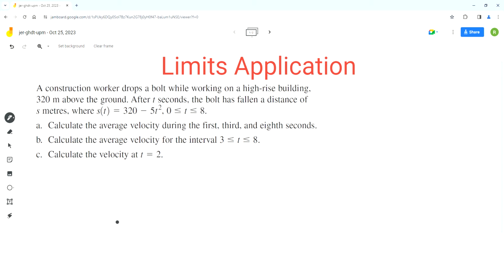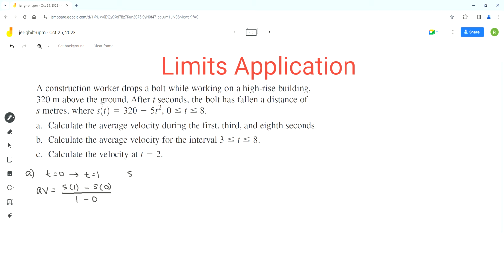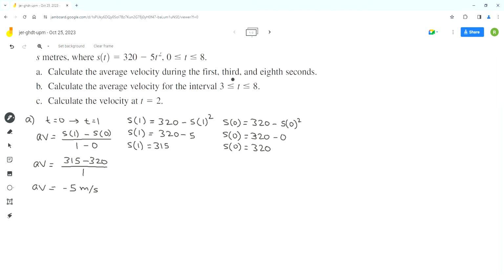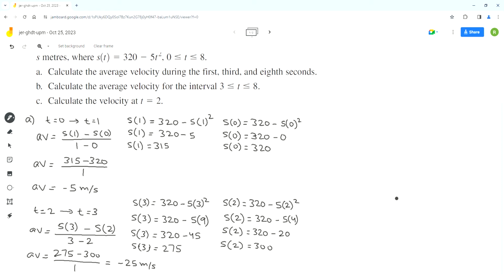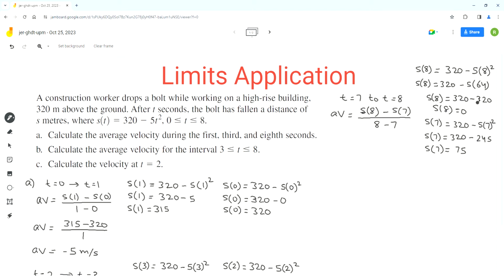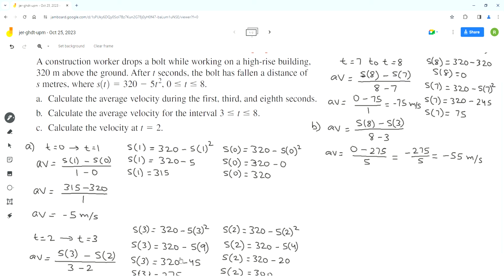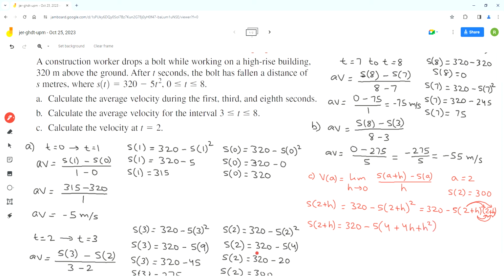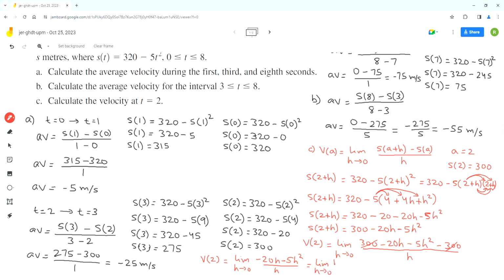LIMITS APPLICATION: Avg. Velocity & Instantaneous Velocity For Position Function s(t) = 320 - 5t^2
In this video, I share with you steps to find the average velocity and instantaneous velocity using the given position function. A construction worker drops a bolt while working on a high rise building 320 m above the ground.